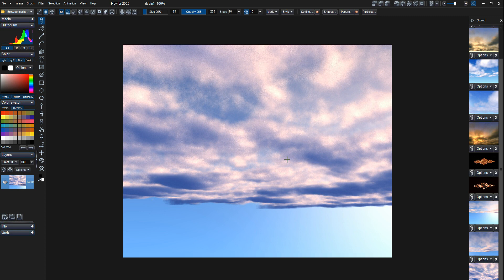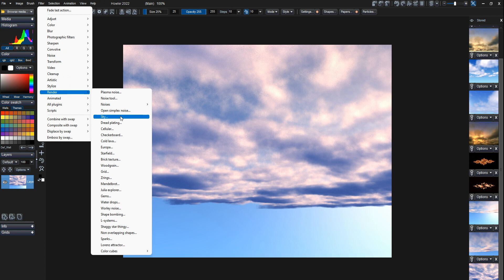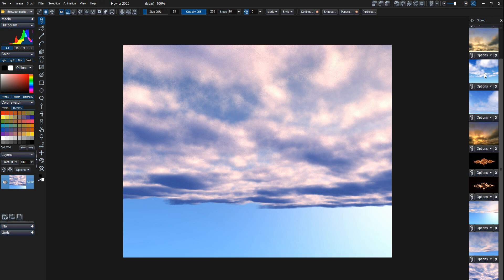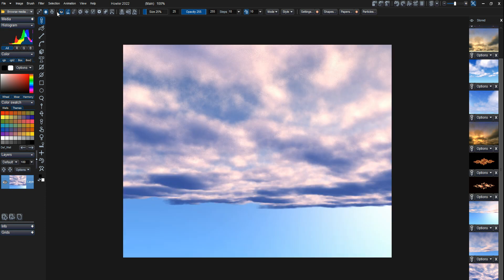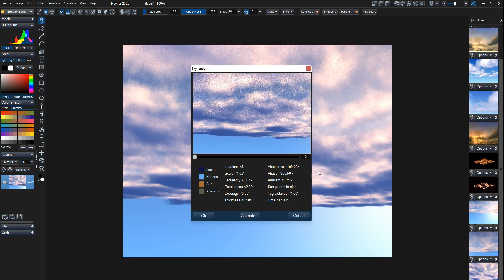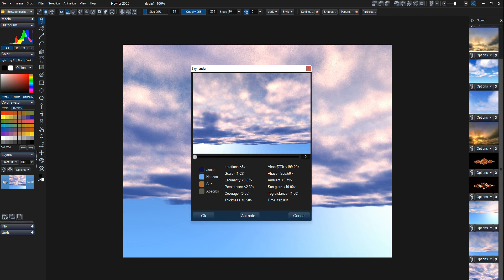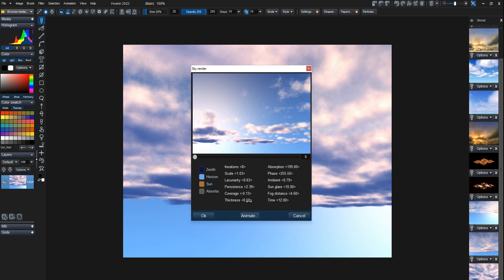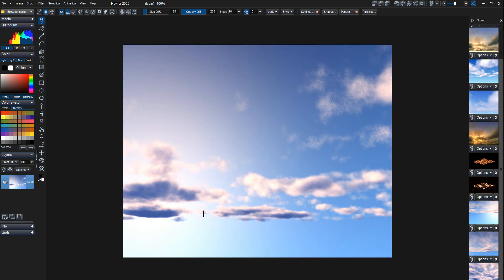new Cloud system for Howler 2023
currently under development - a new cloud system, with volumetric clouds and shading. pre-order at pdhowler.com